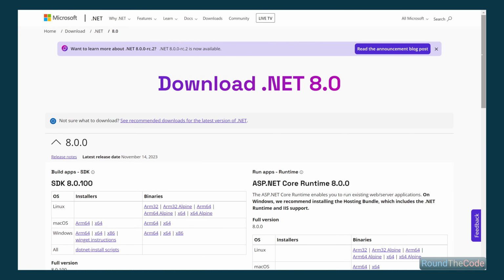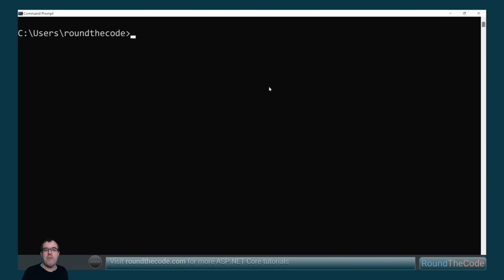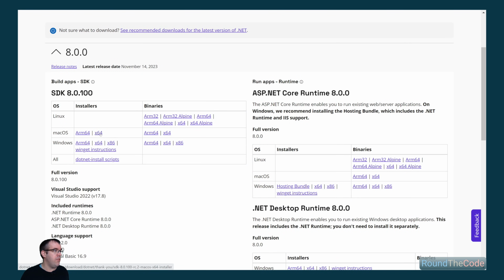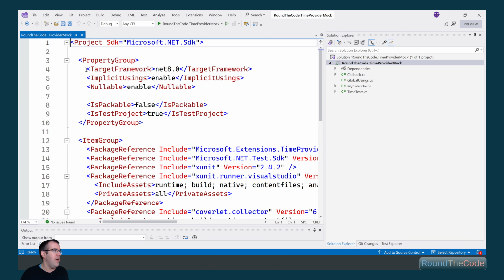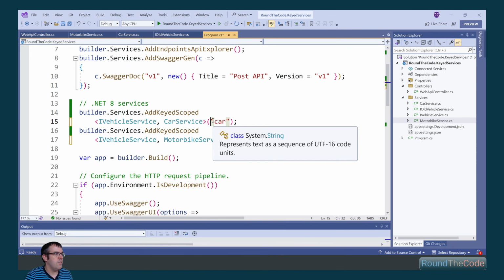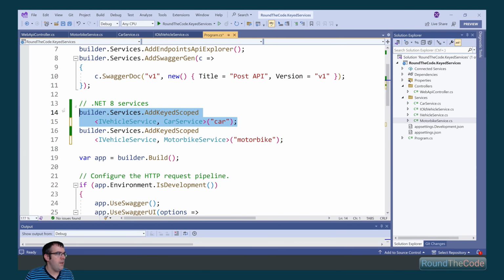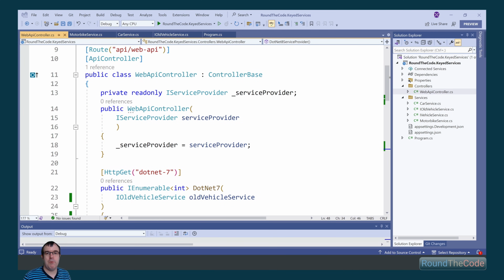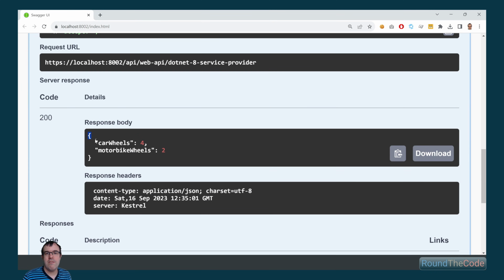How to update to .NET 8: The fastest .NET to date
.NET 8 and C# 12 has been released and you can start using them right now!

We'll show you how to update Visual Studio 2022, download the .NET 8 SDK, create a new .NET 8 project in Visual Studio and how to update an existing project to use .NET 8.

There is also a handy tip on how to find out what .NET 8 SDK's you've got installed on your machine.

In-addition, we'll show you one of the best .NET 8 updates. Keyed services allows you to add multiple implementations to the same service with dependency injection.

► Chapters
0:00 What we'll cover
0:13 Update Visual Studio
0:32 List of SDK's
0:46 .NET 8 SDK
1:10 Create a .NET 8 project in Visual Studio
1:25 Update project to .NET 8
1:44 Keyed Services in .NET 8
3:33 Spread operator in C# 12